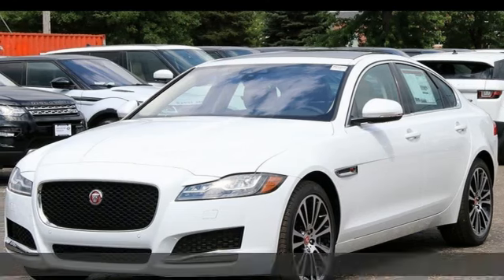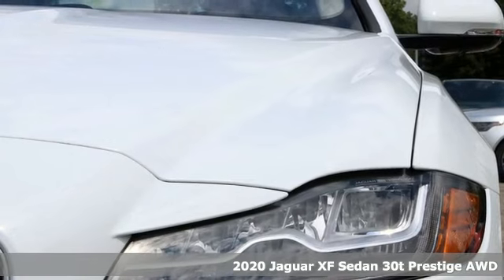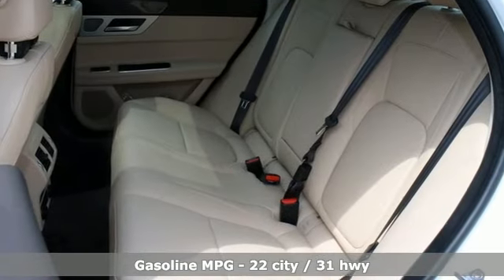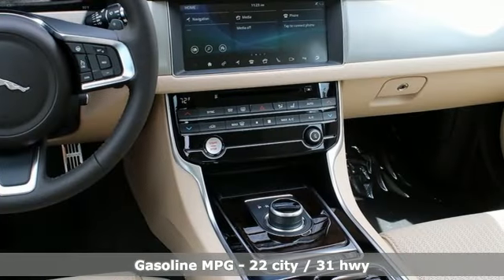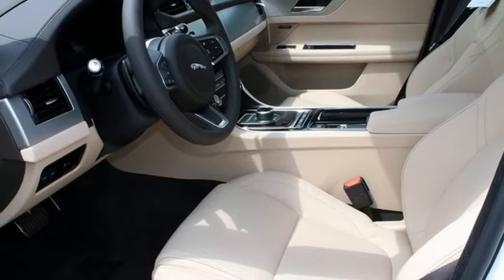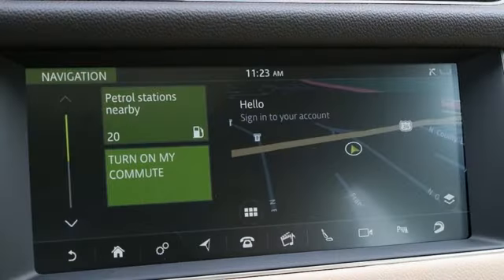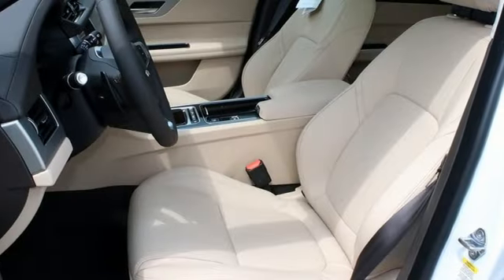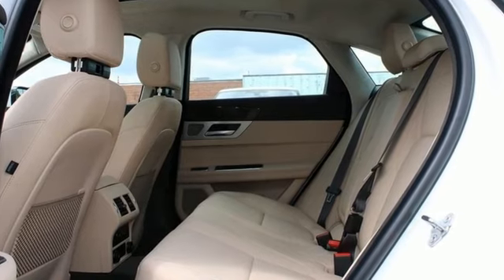New 2020 Jaguar XF Hinsdale, IL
Year: 2020
Make: Jaguar
Model: XF
Trim: Prestige
Engine: 2.0L Turbocharged
Transmission: 8-Speed Automatic
Color: White
Interior: Latee
Stock #: JH20008
VIN: SAJBK4GX8LCY83637
Recent Arrival! 2020 Bluetooth, **Backup Camera**, Adaptive LED Headlights w/Signature DRL, Blind Spot Monitor w/Closing Vehicle Sensing, Chrome Wheel Locks, Emergency Braking, Heated Front Windshield, Navigation system: InControl Navigation Pro, Power moonroof, Radio: Meridian 825W Surround Audio System, SiriusXM All Access Package & HD Radio, Tech Pack, Vision Assist Package. Jaguar XF Prestige White

Address:
300 E Ogden Ave.